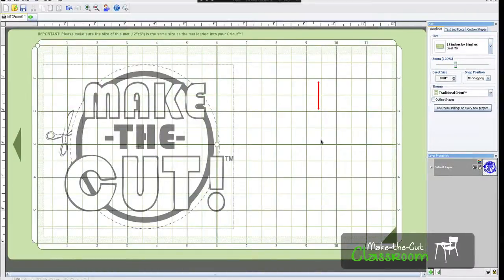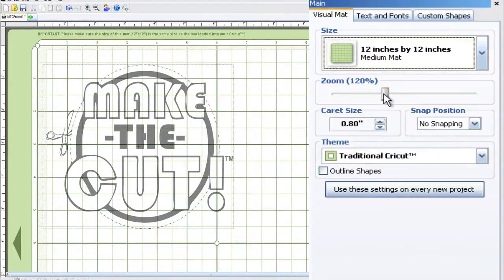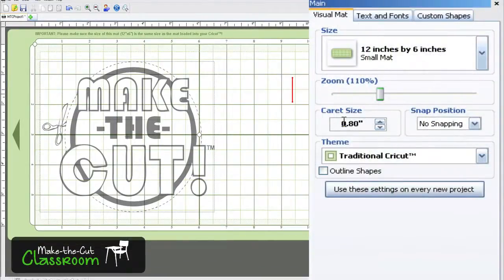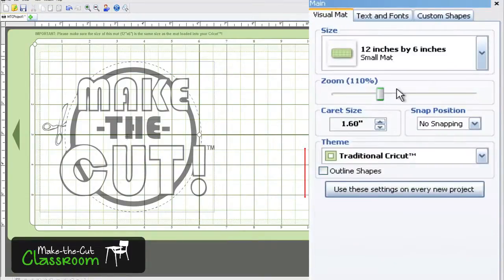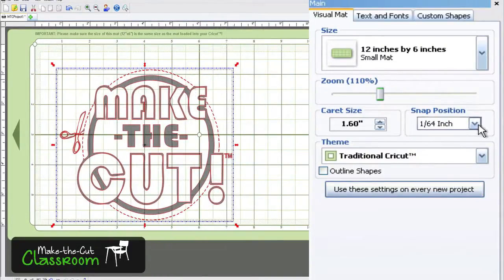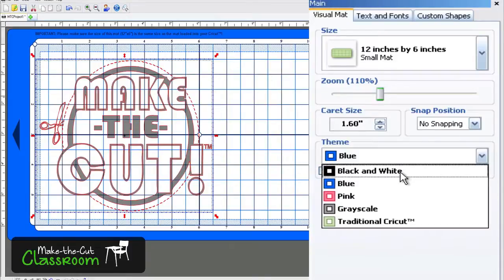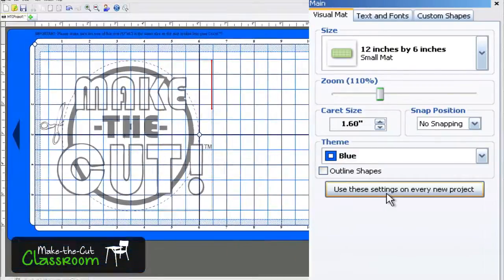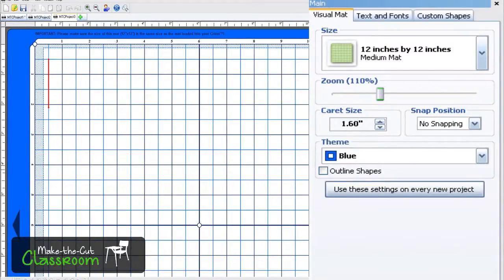Make the Cut Classroom: Setting up your Mat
This video we will explain the Main Property Window that you see in the program. This video will only cover the Visual Property Tab of the Make the Cut Software.